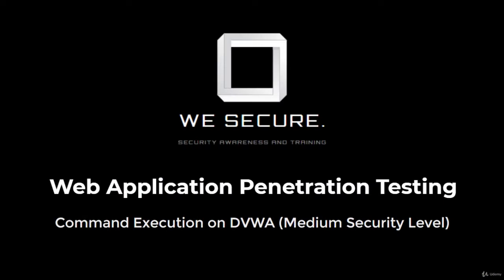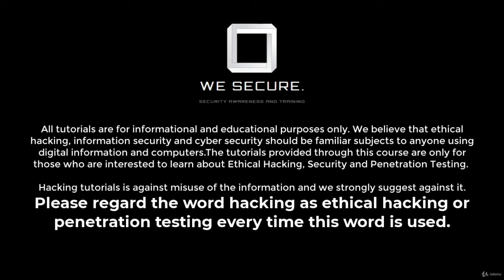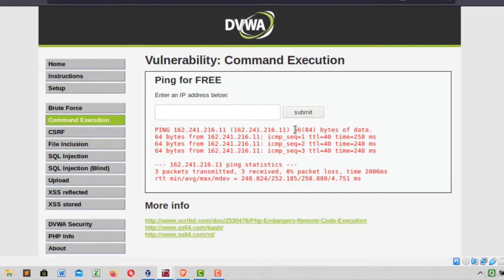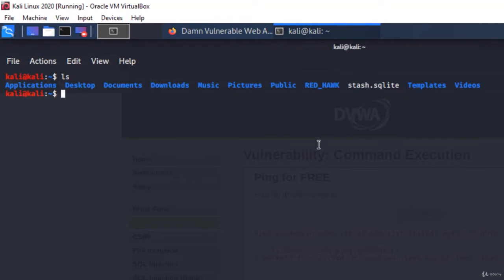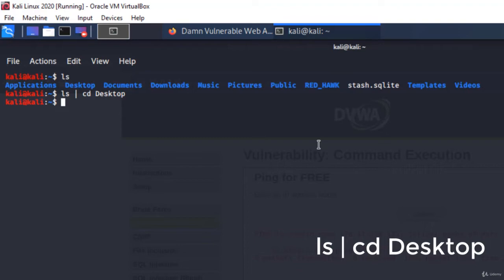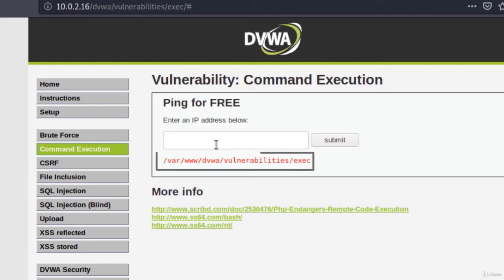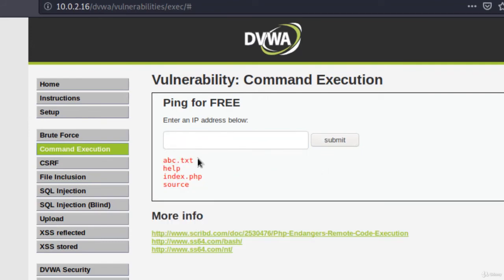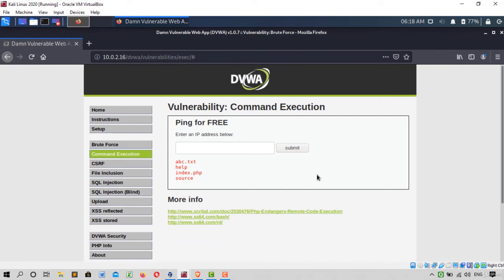Command Execution Vulnerabilities